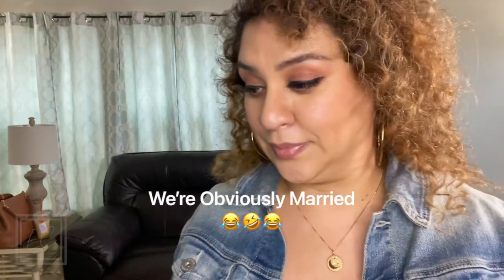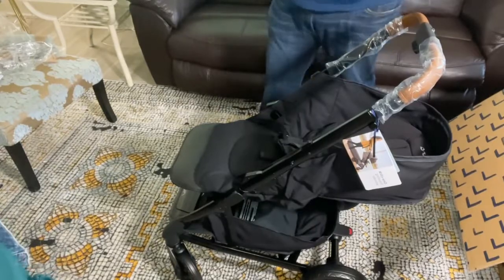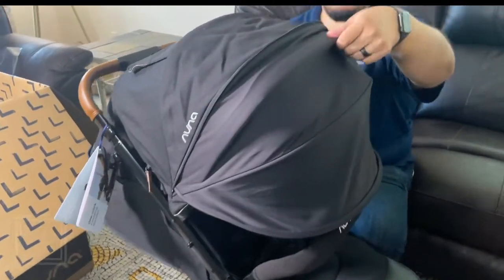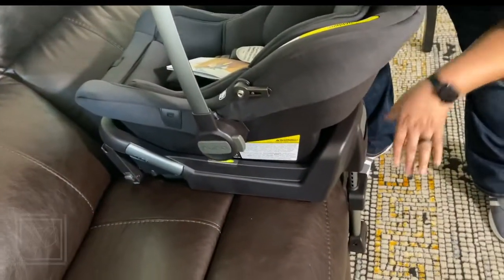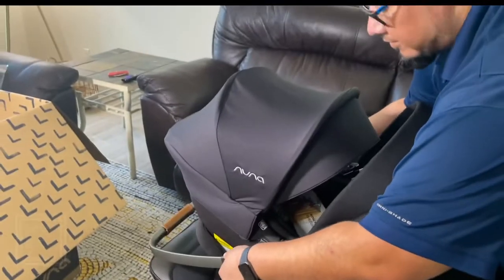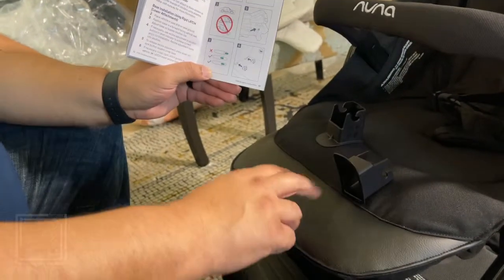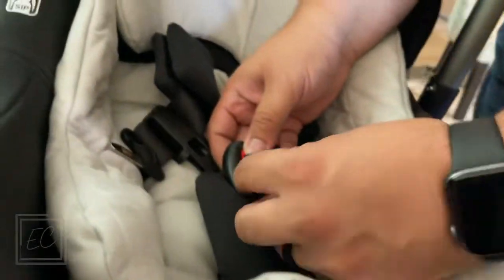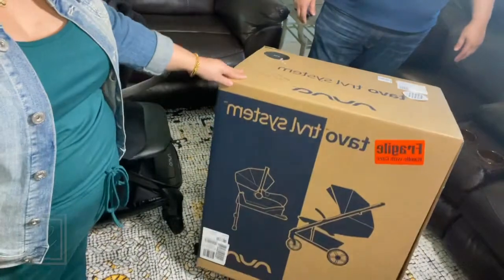Unboxing Nuna Tavo Travel System with Nuna Pipa Lite Car Seat | First-time expecting parents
Hi! Thanks so much for stopping by! We are so excited to be unboxing this Nuna Tavo travel system as we are expecting for the first time.

We looked around and searched online, and we decided on this one. Happy we did. We love it. 🥰

We purchased this system from Dillard’s with our own money.